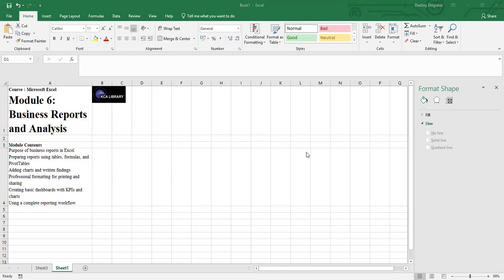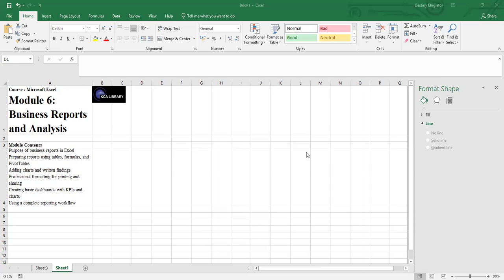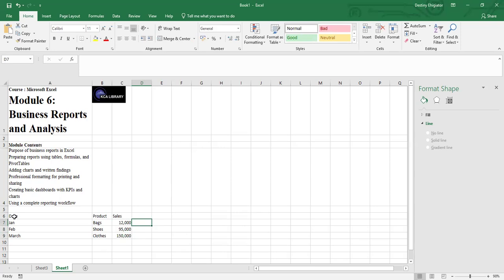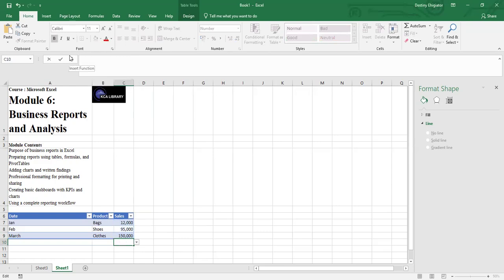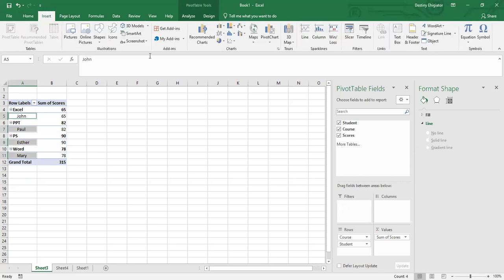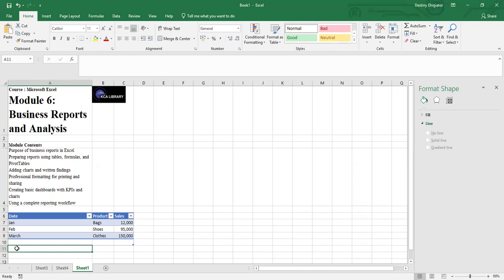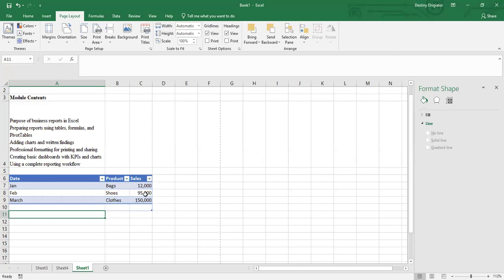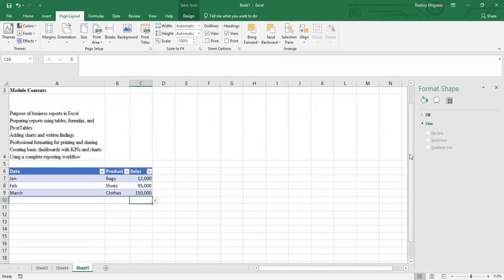Microsoft Excel (Business Reports and Analysis)